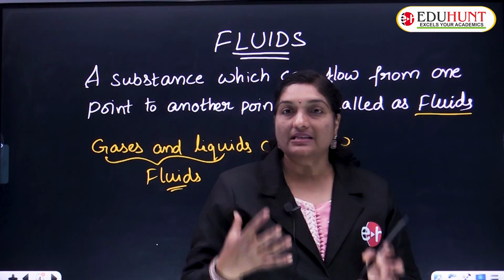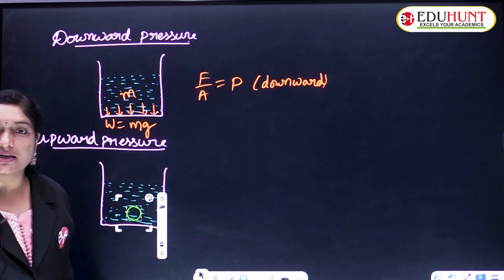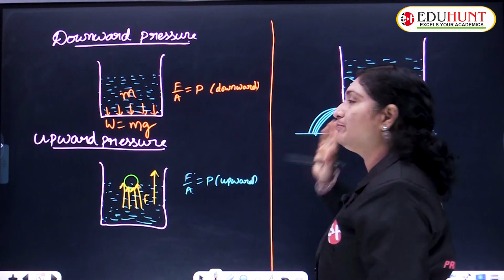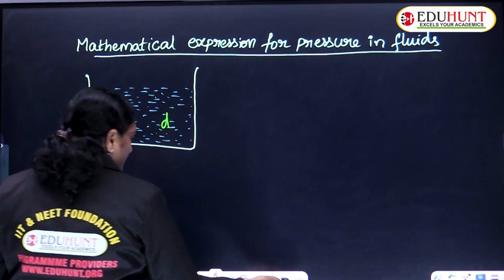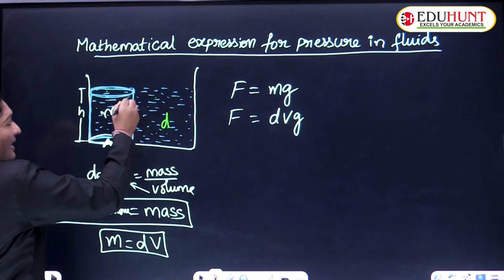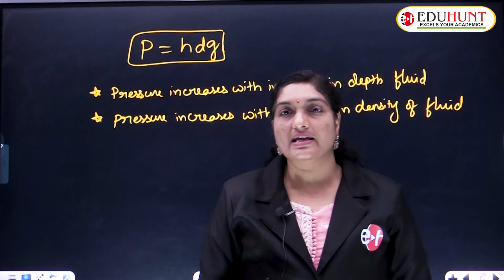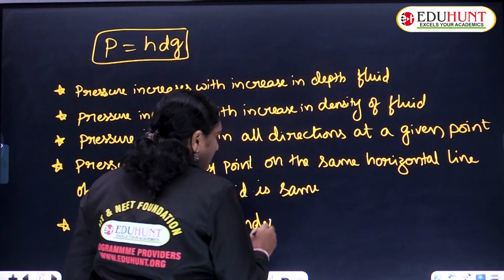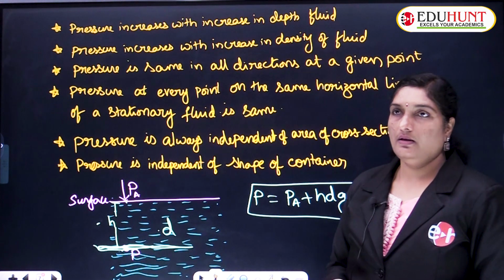4. PRESSURE IN FLUIDS / 8TH CLASS ( CEAM ) /